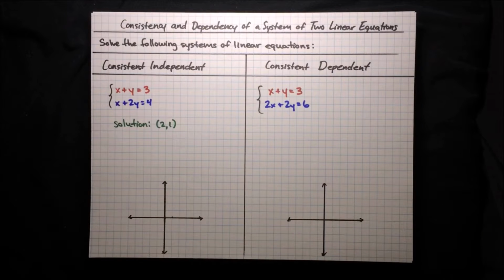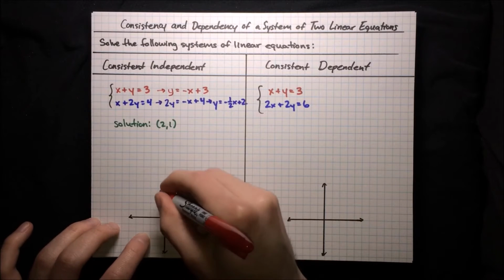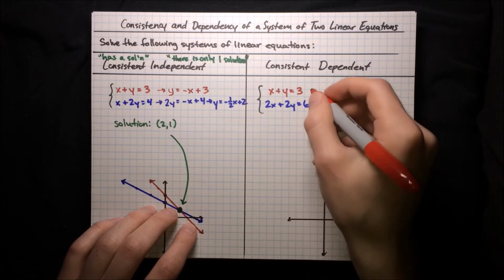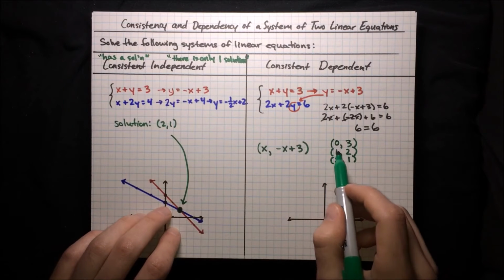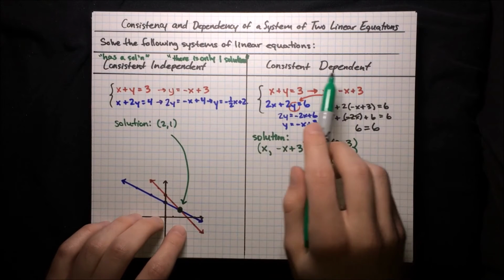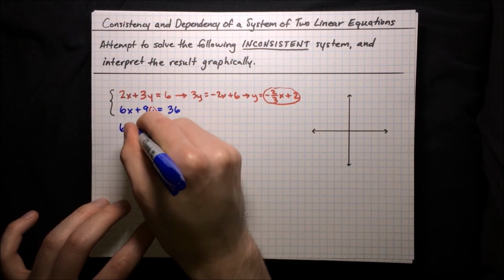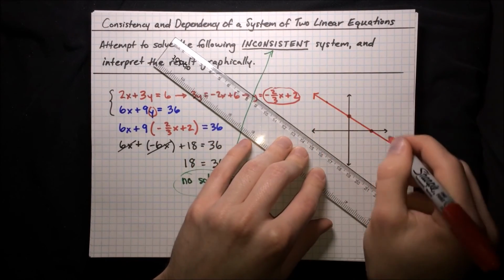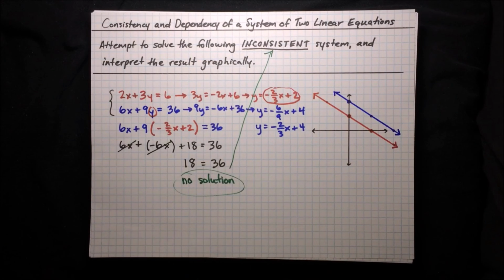Consistency and Dependency of a System of Two Linear Equations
By MathAcademy.com. This video will teach you how to determine whether a system of two linear equations is consistent and/or dependent. Produced and narrated by Justin Skycak in 2019.